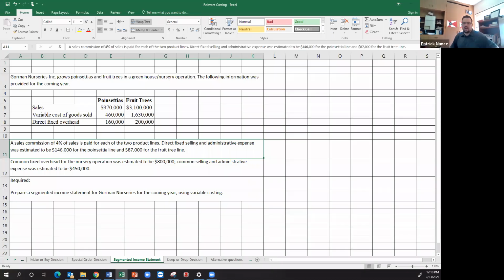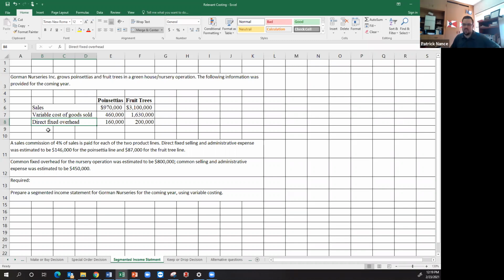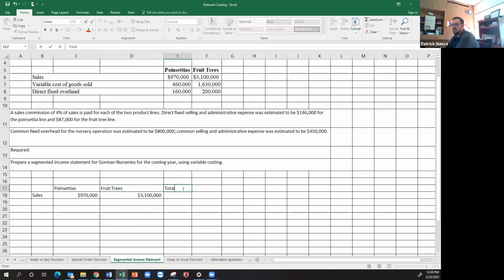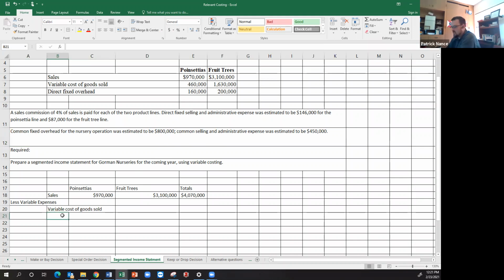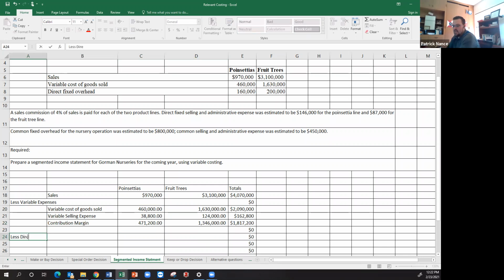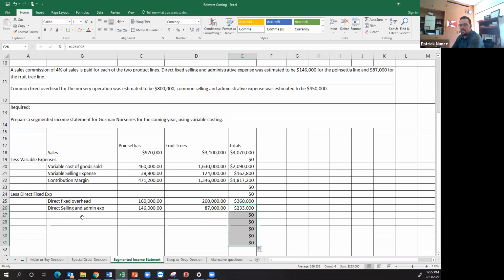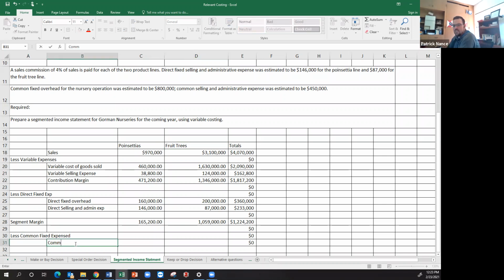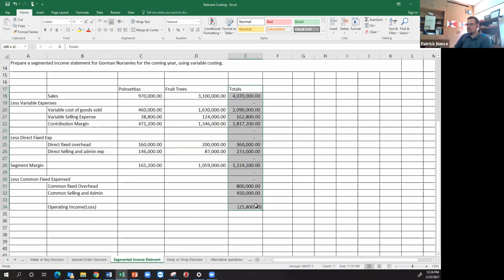Segmented Income Statement